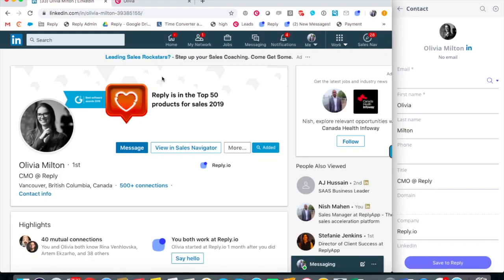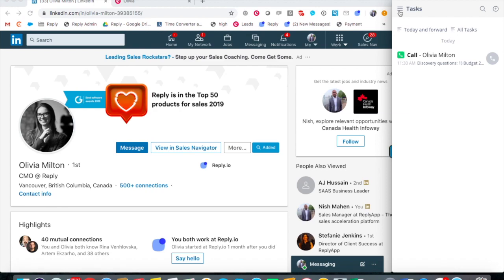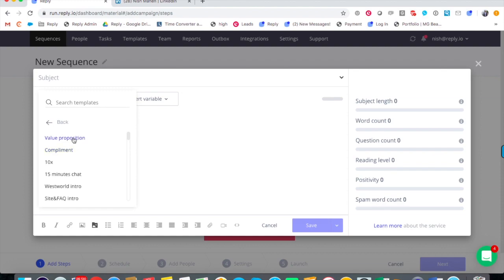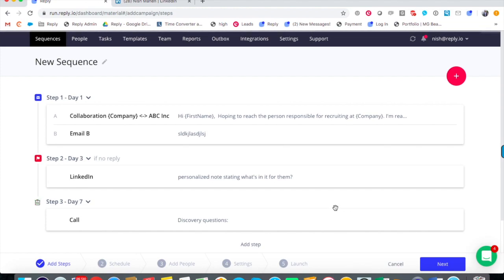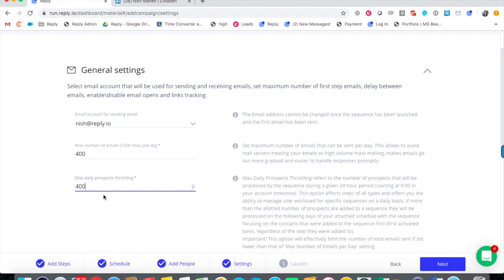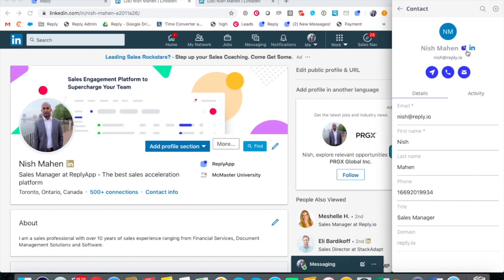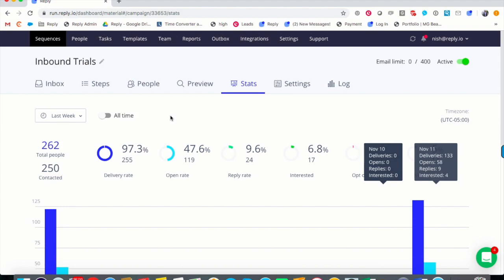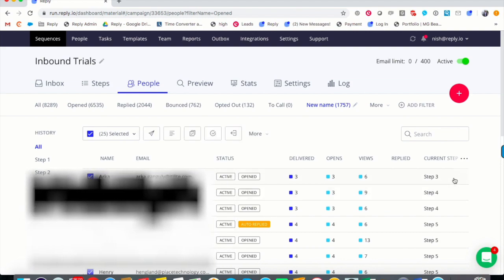Reply Platform Overview: Discover, Engage, Execute & Improve Framework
In this video, we will show you a new framework of continuous growth and improvement – Discover, Engage, Execute, Improve, and how to implement it with Reply's new features.

The framework covers the whole sales workflow split into the four main stages: prospect discovery from various sources, outreach activities and lead generation to engage prospects with cold email, daily tasks execution and result improvement by analyzing stats, utilizing A/B testing, and more.

[Discover] Reply's new Chrome extension allows to discover prospects anywhere on the web and ramp up your productivity with Reply’s new Chrome Extension.

[Engage] With Reply, you can engage with your prospects via multiple channels - send personal emails and follow-ups, make calls, generate daily tasks, and make social connections with your prospects.

[Execute] Connect with your prospect on the phone right from your Reply account and Chrome extension. Implement voice into your sales communications with Cloud Calls. Your daily tasks and the ability to connect via email, voice and social channels are always within reach.

[Improve] And finally, stay ahead of the game by tracking your sequence progress and analyzing team results with Reply’s detailed report. Tune your messaging to reach peak performance – Reply has a set of improvement tools to help you get better results:
 - Email quality check
 - Email A/B testing
 - Sequence templates (Team and Reply suggested)
 - Outbox – insight on your sending schedule